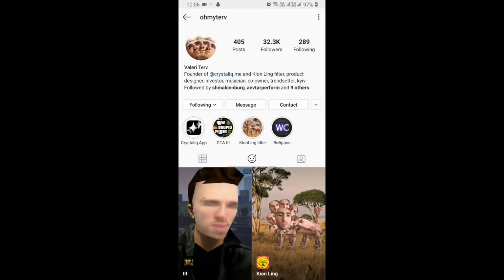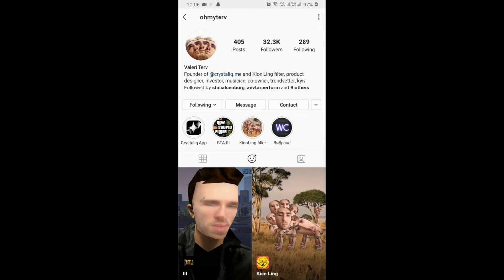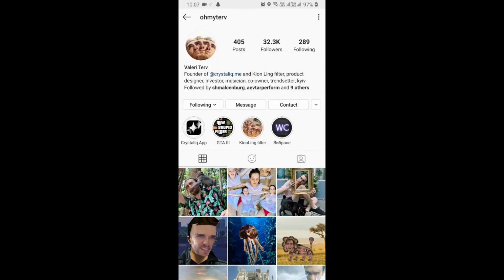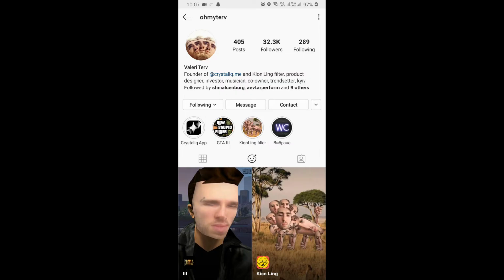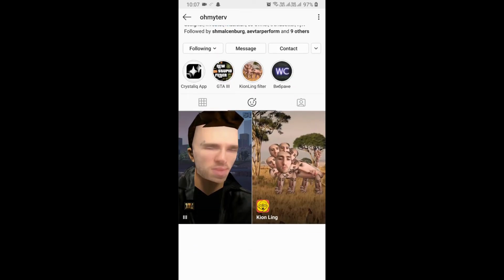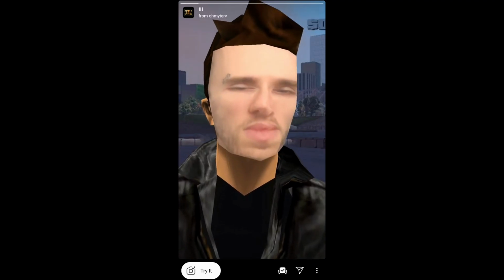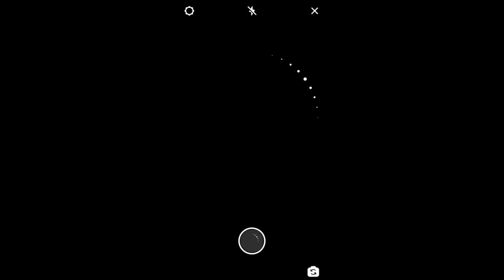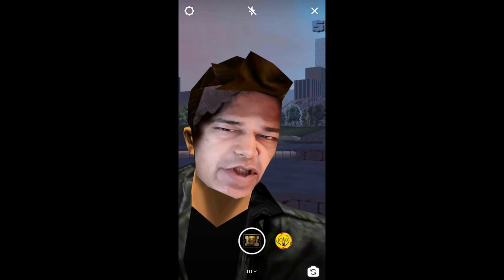How to get GTA III AR filter on Instagram